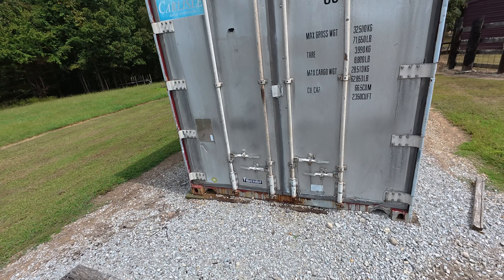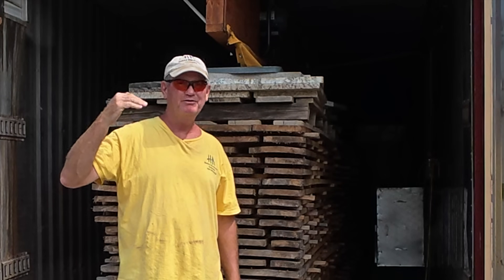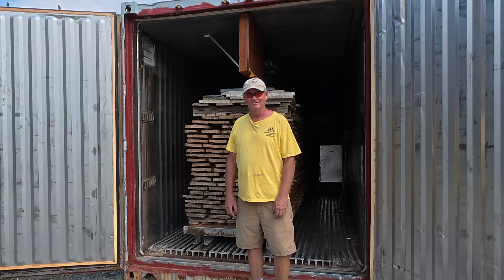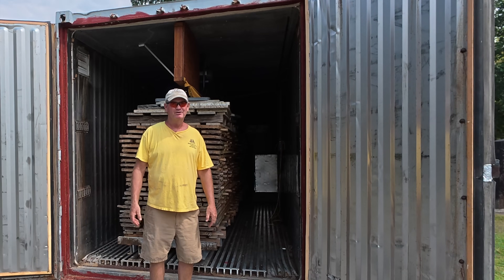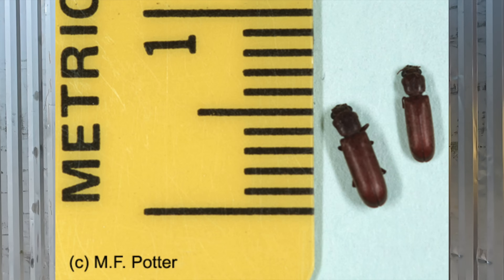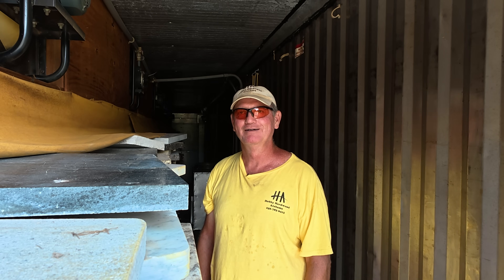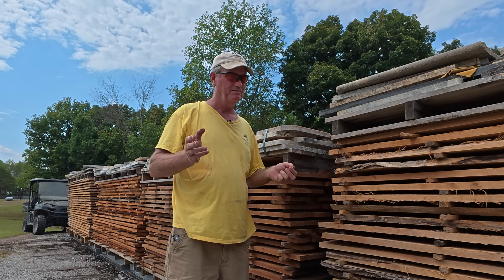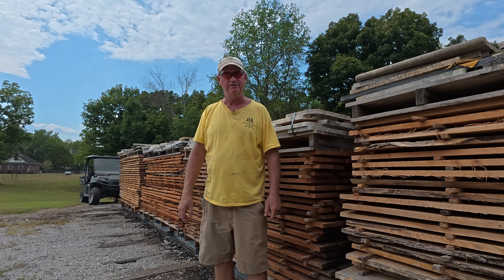26 Lumber Kiln Myths and Truths PART 1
We kiln dried lumber for a living and here are some tips. We’ve Cracked the Code to Making money with a Sawmill, and YOU Can Too! Discover the secrets behind our sawmill success! I absolutely love sawmilling—it's thrilling, enjoyable, and incredibly rewarding! I'm Robert Milton, a former Research Aerospace Engineer known as "The Sawmill Professor," and the proud owner of Hobby Hardwood Alabama, a well known sawmill and lumber business with a stellar A+ BBB rating. Join me as I share real-world, expert sawmill tips and tricks that will elevate your lumber to the same high standards we uphold at Hobby Hardwood Alabama. With decades of experience in sawing and drying lumber, we're committed to delivering the finest quality lumber in the nation. Whether you're into homesteading, timber framing, off-gridding, or woodworking, you can profit from a sawmill! I'll reveal small business ideas and show you how to enhance your woodworking projects. As a moderator of the largest sawmilling and lumber drying forum worldwide (find me as "Yellowhammer"), and with my wife being a retired NASA engineer, we apply an engineering mindset to our lumber processes—there’s always a purpose behind our methods! Our premium lumber is sought after nationwide, and you may have experienced it without realizing it—ever tuned into Nashville radio or the Grand Ol Opry? That’s our wood! Join us, watch our videos, and witness the difference in our approach. We began with a chainsaw mill, advanced to a portable manual sawmill, and finally a production bandsaw mill. We aren't just a video company; we’re a legitimate lumber business eager to share our money-making sawmill strategies. This video showcases our sawing practices, log milling, drying processes, and much more from our outdoor farm. sawmillprofessor, woodyoda, sawmill, planer, woodworking, lumberkiln, HobbyHardwood, hobbyhardwood Don't miss out—explore our other pages!